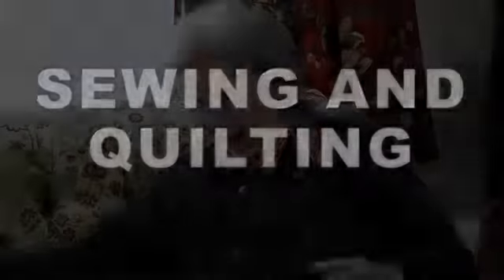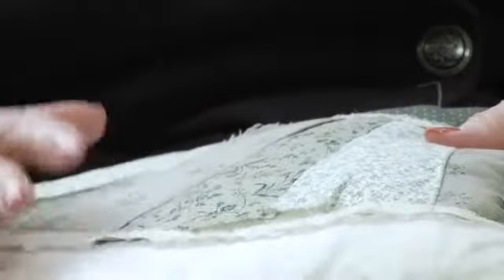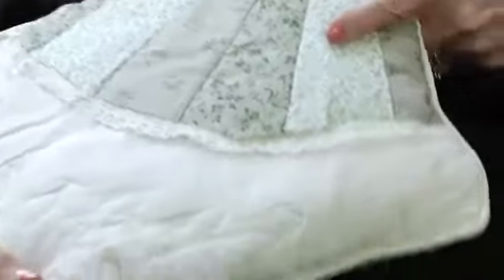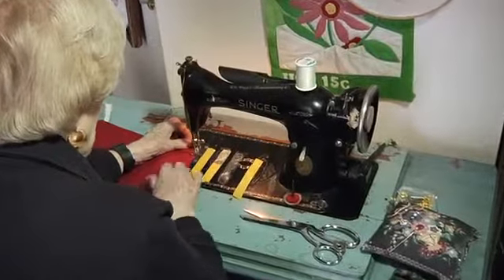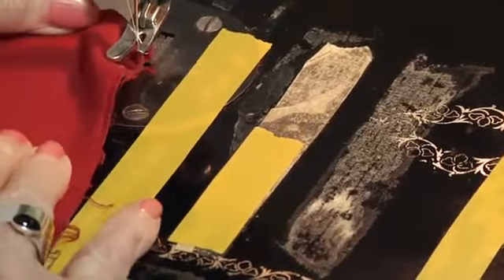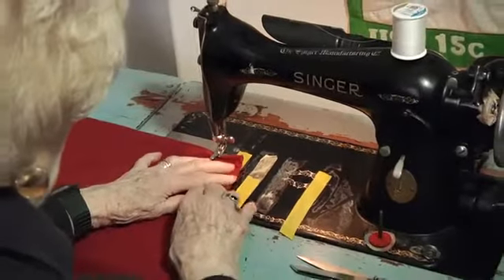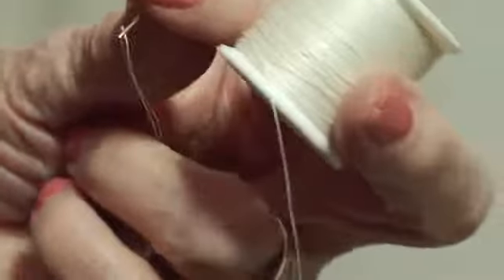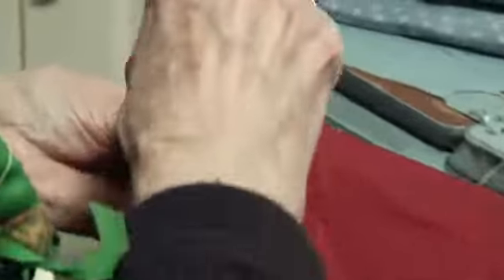MVRF-Mary Betty Roeder: Sewing and Quilting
Mary Betty Roeder discusses how to continue sewing and quilting even with low vision.